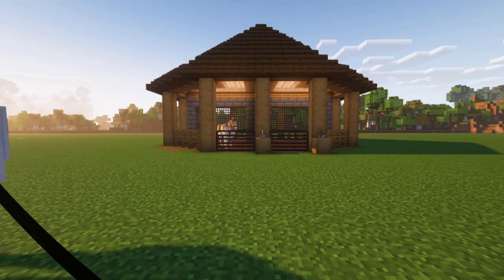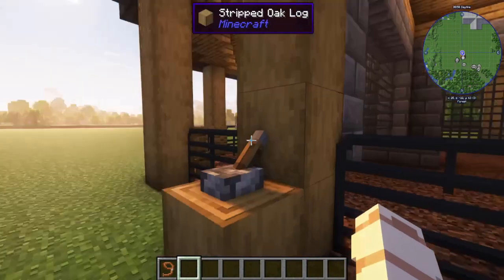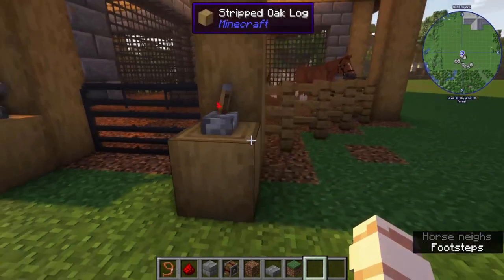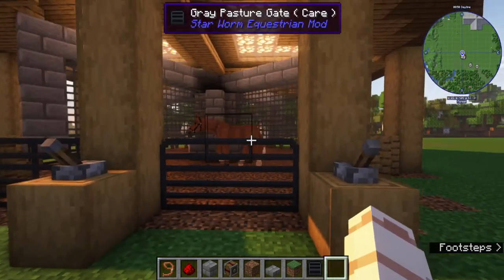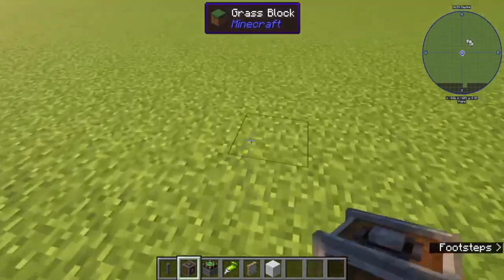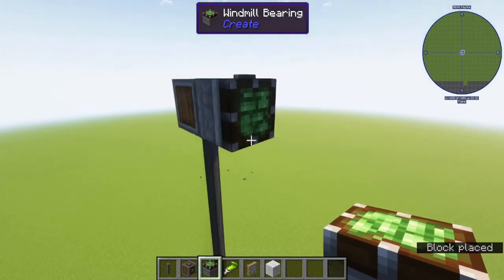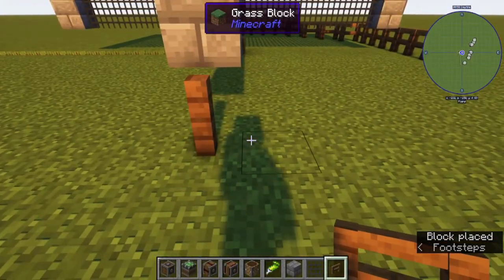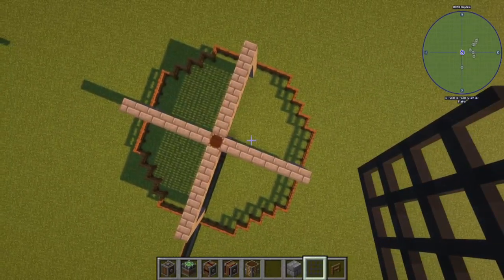[Minecraft] How to Make a SWEM Horse Walker using the Create Mod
Hello! Please read me.

This is a Horse Walker to use in equestrian builds. It is an aesthetics-only build.

DO NOT
Make the radius less than 8 blocks
Anchor your horse inside the walker
Leave the center mechanism uncovered

Doing these things may work sometimes, but it can be very dangerous and hurt your horse.

Timestamps
00:00 Intro
00:30 Showcase
02:43 Making a Windmill
08:50 Connecting your Power Source to the Walker
10:20 Making the Mechanism of the Horse Walker
15:43 Adding the outer fence
20:17 Adding the Redstone
22:37 Covering up the mechanisms
24:44 Adding some horses
26:03 What to do if it's spinning too fast
27:13 AFK leveling function
28:03 Being amazed that it works??
28:18 Outtro

Here is a link to some different power sources you can use in the Create Mod

Music Credits
Music from Free To Use Music
All tracks used are by Lukrembo:
Bread
Biscuit
Chocolate
Pancake
Bake A Pie
Storybook
Home
Onion
Wine
Affogato
Butter
Night